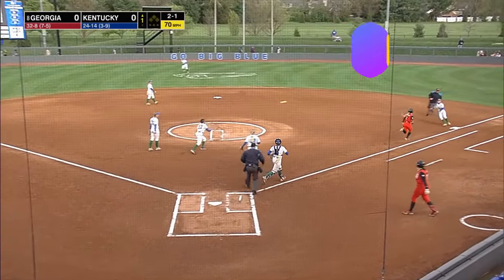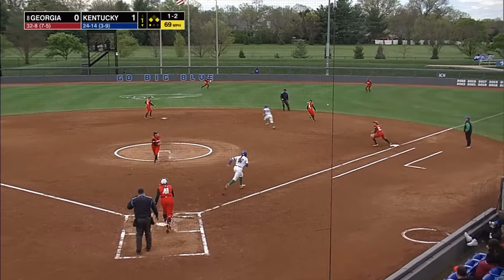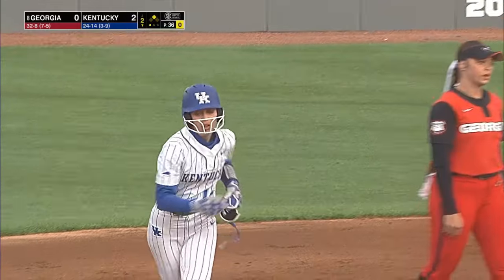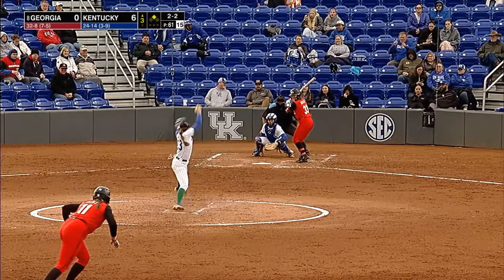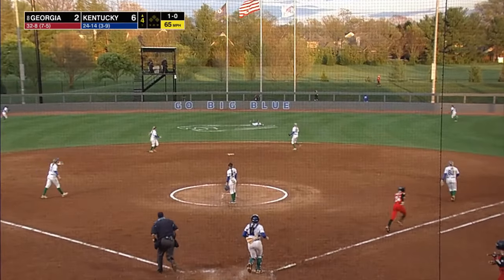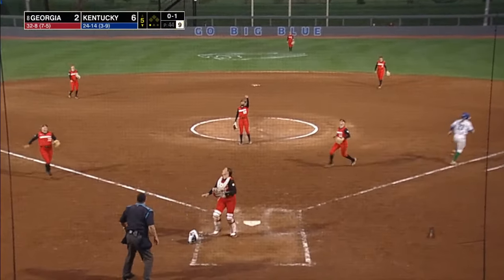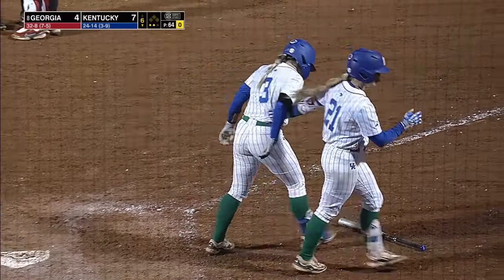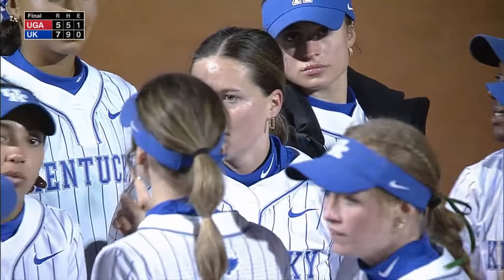#8 Georgia vs Kentucky Softball Game 1 Highlights, April 12 2024